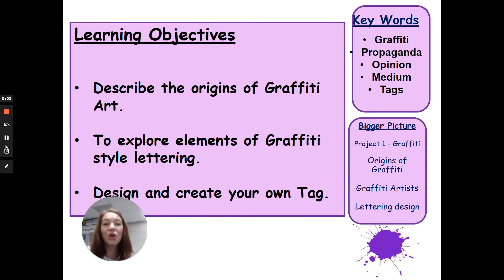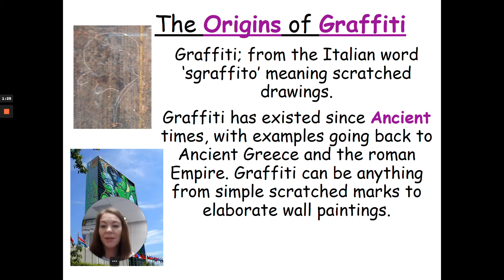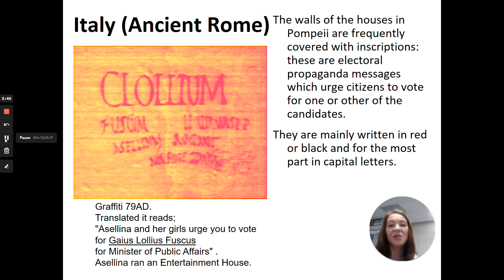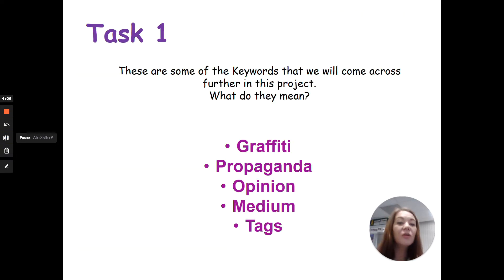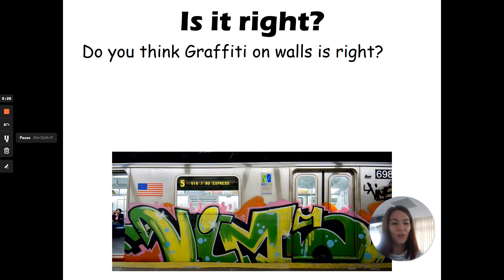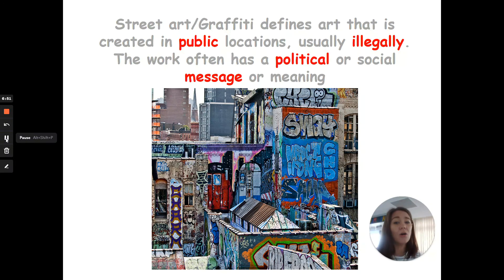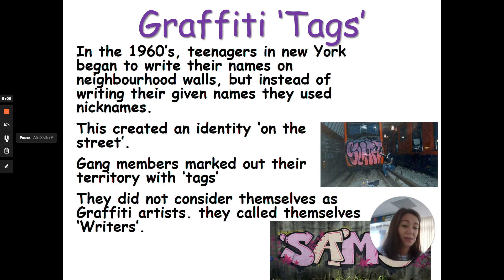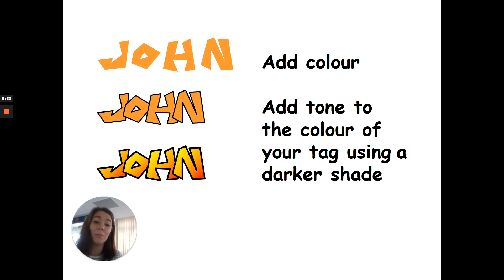KS3 Art Lesson with Helen